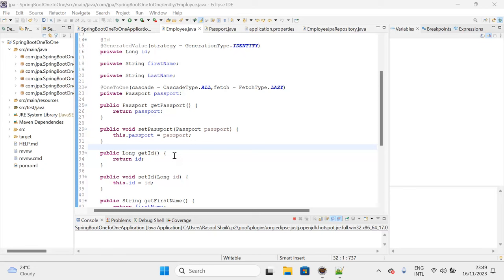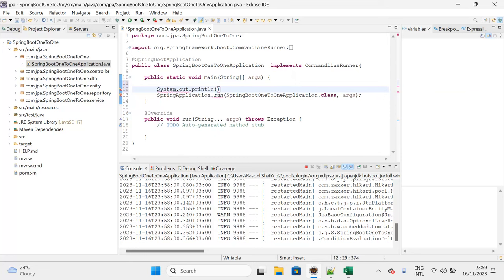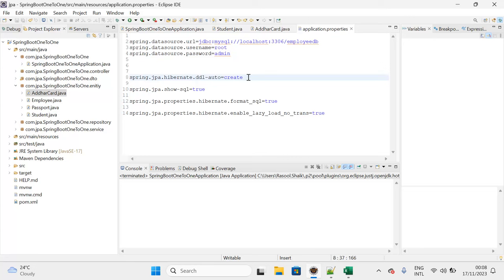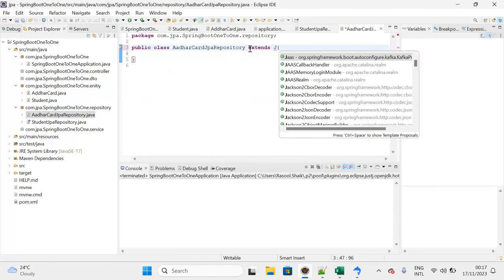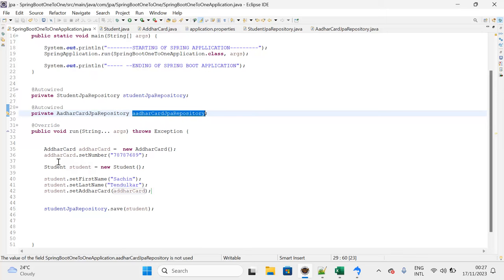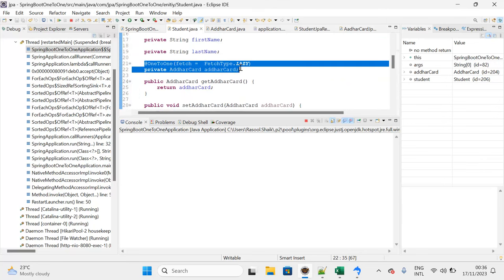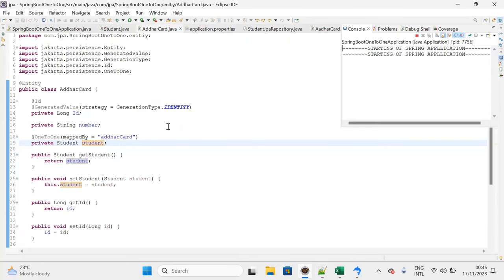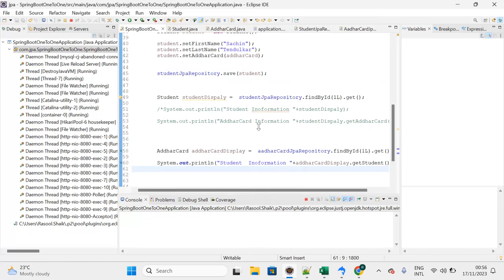Lecture - 34: Quickly test One to One relationship with Spring boot in simple manner.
In this lecture you can learn, how quickly you can test One to One Relationship.